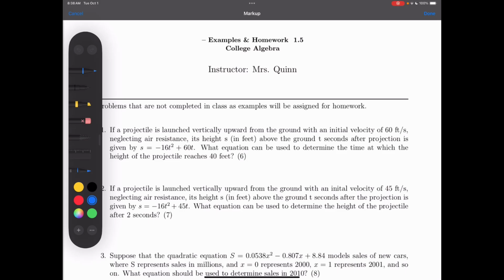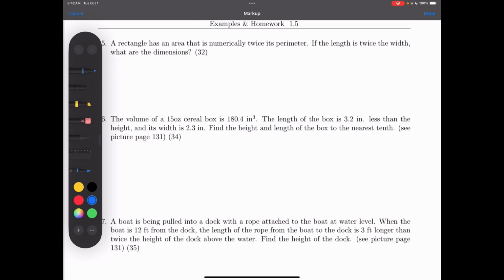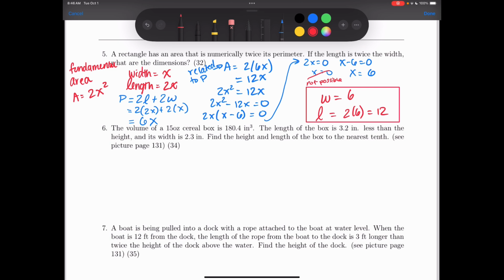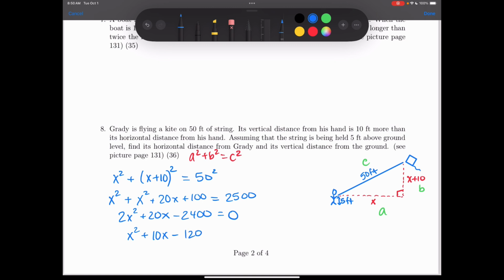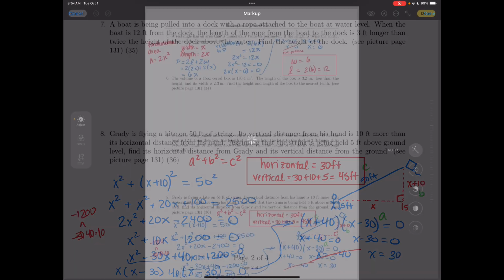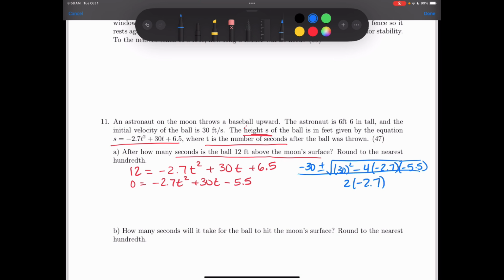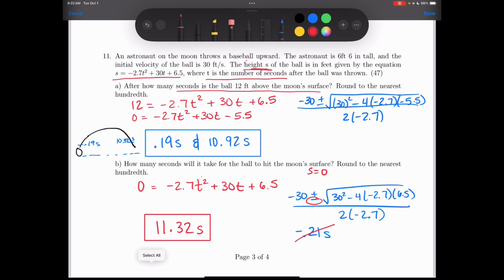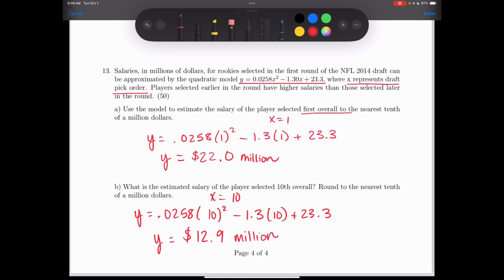College Algebra 1.5 Applications and Modeling with Quadratic Equations